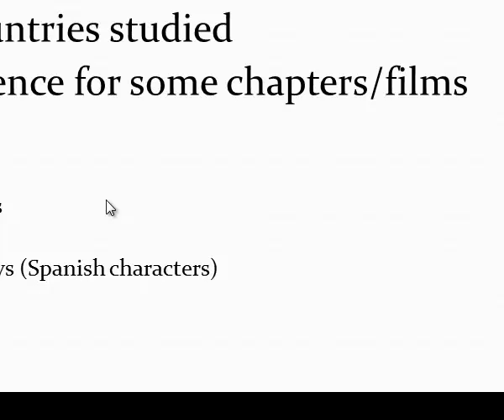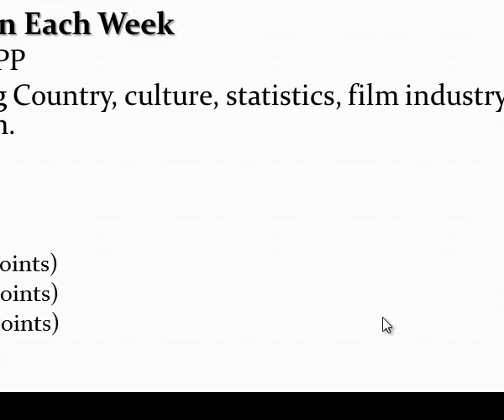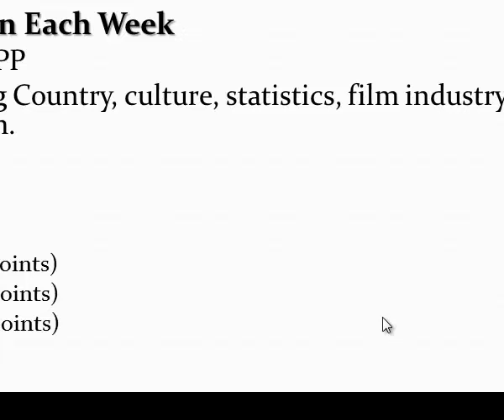SAN ANTONIO - AATSP 2013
SPA-263 Hispanic Fim and Culture: Introduction